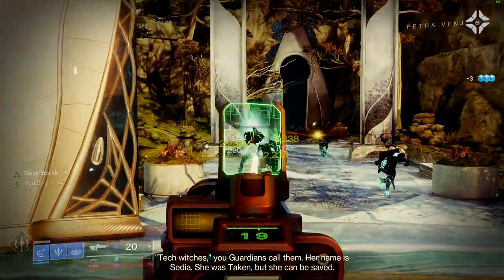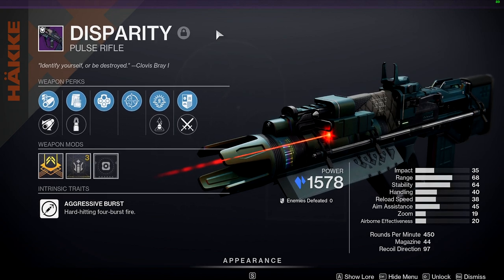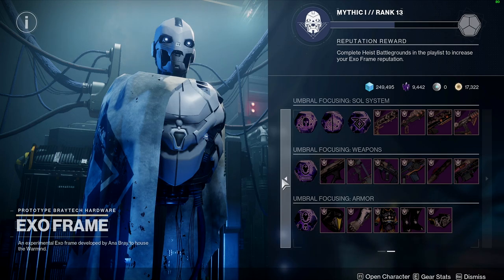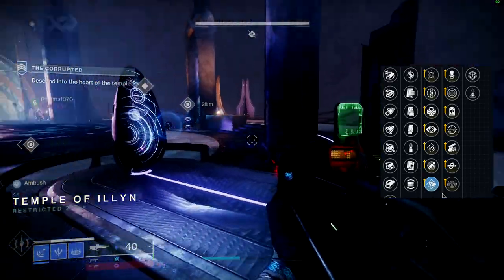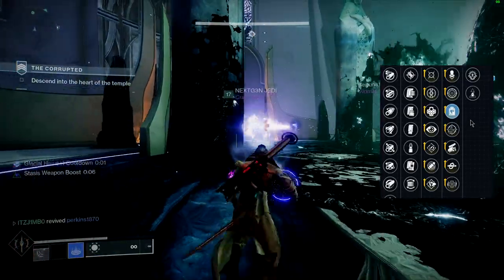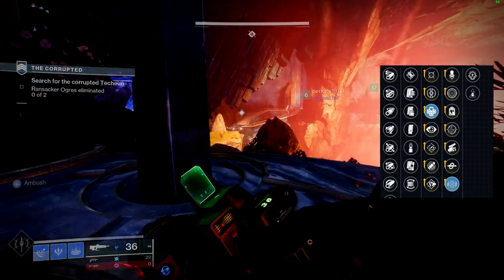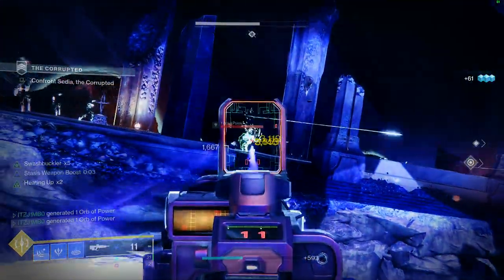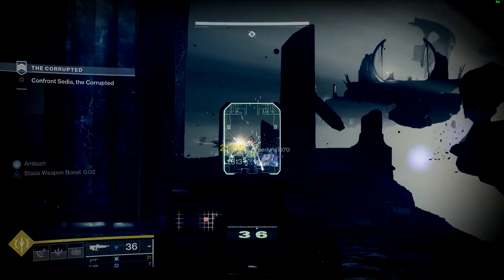Blast Furnace 2.0? Disparity God Roll Guide Destiny 2 Season 19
This video covers the Disparity that was released in Season of the Seraph. Covering the best rolls on the weapon and also how to get your hands on the weapon itself. It's an awesome weapon and I will definitely be using this for the rest of the season.